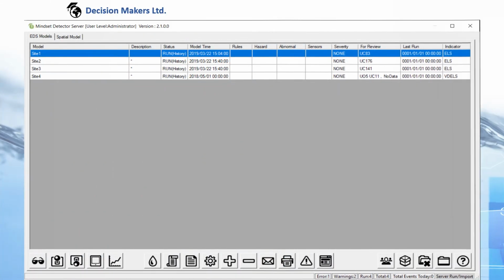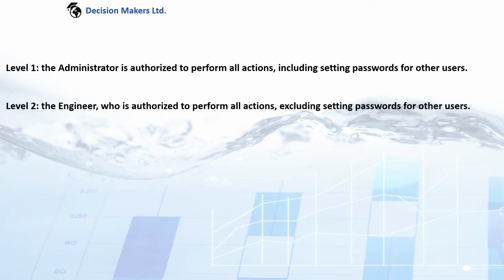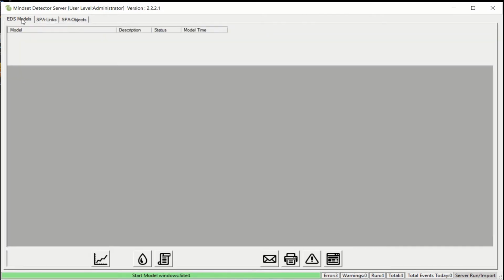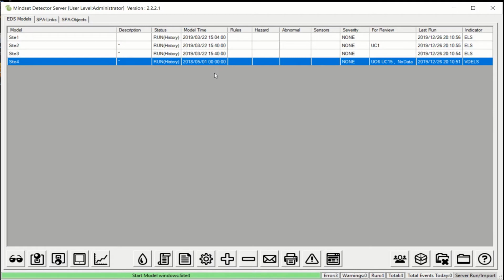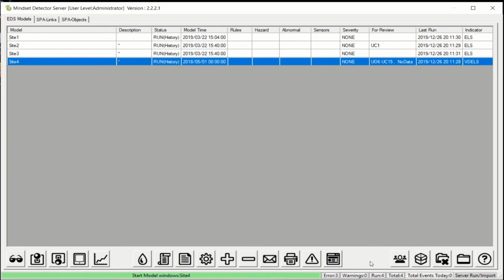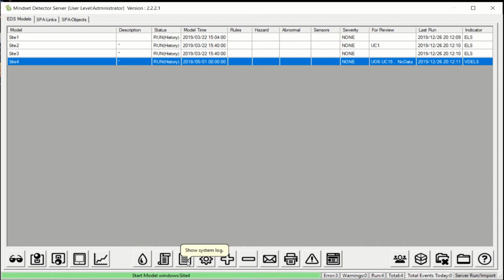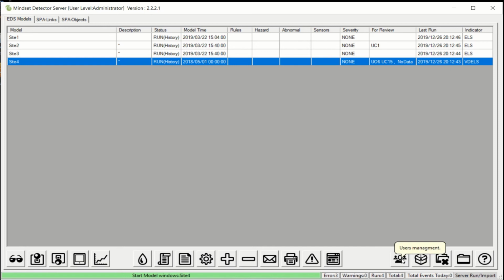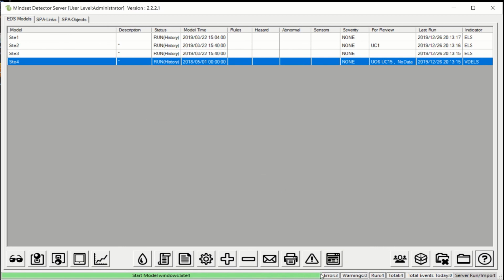Tutorial 2: server’s main screen